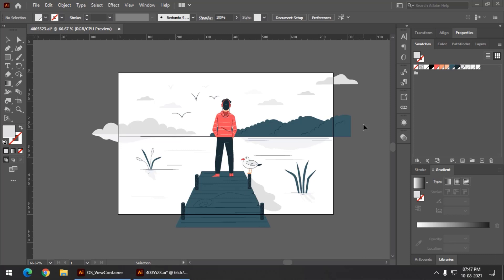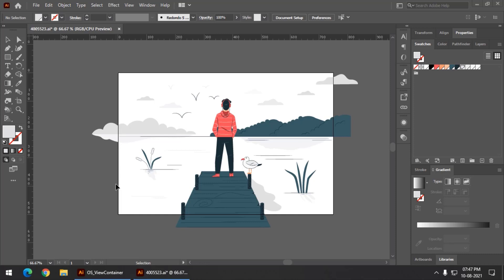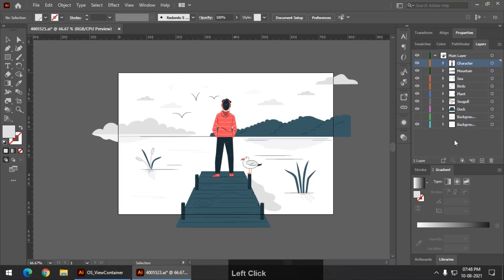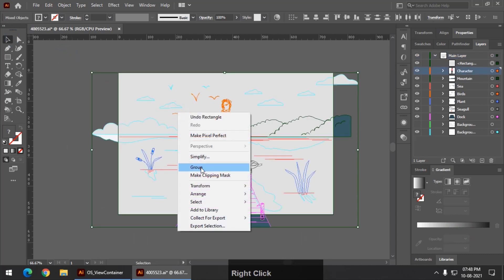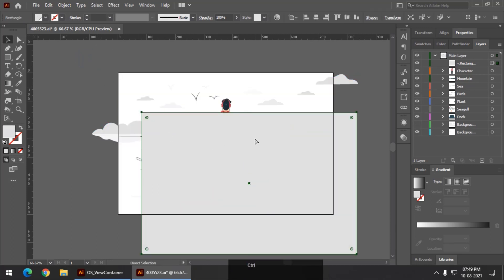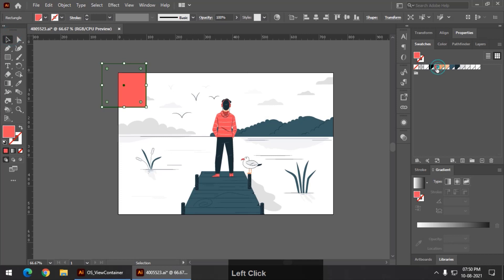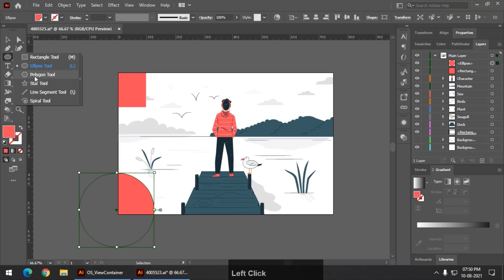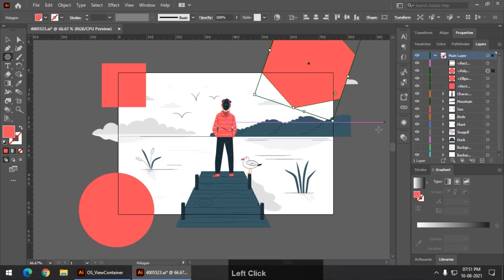Amazing Clipping Mask Trick You Should Know | Adobe Illustrator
In this video we're going to see a very useful Clipping Mask trick that can be very useful while creating a complex design. This is a very simple yet very important property of clipping mask that will make things easier for you.